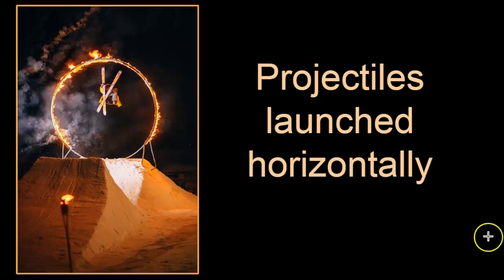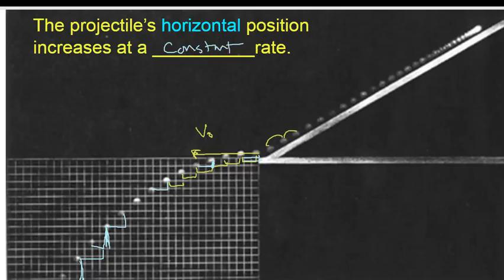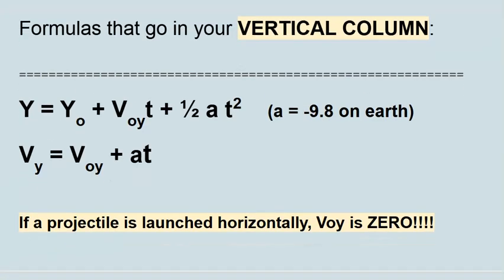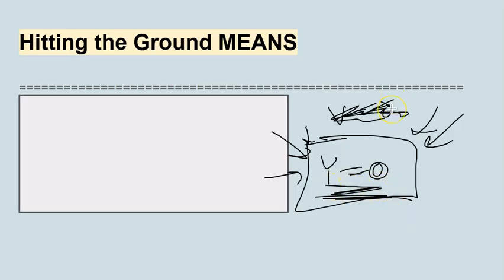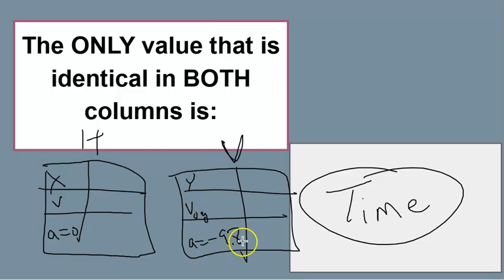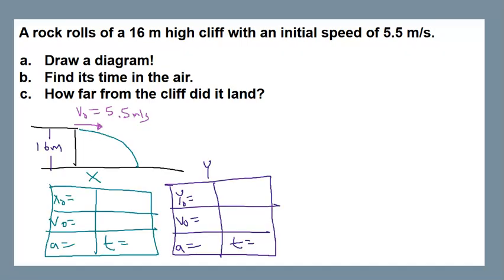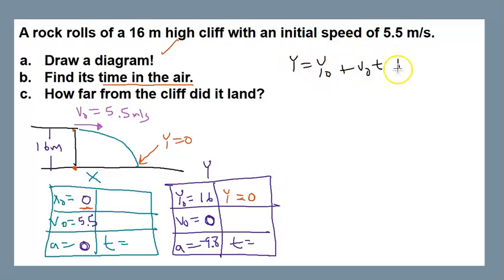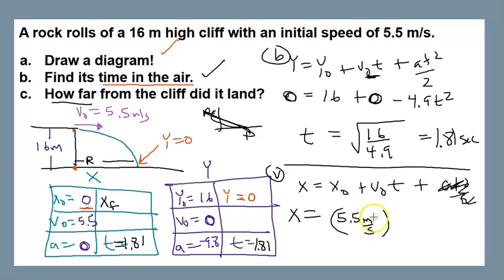AP Prep Horizontal Projectiles